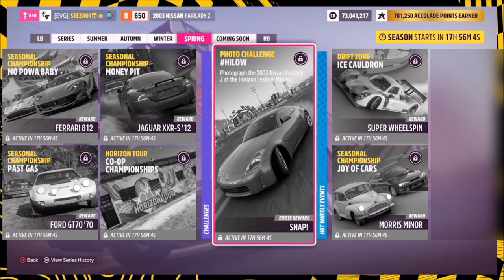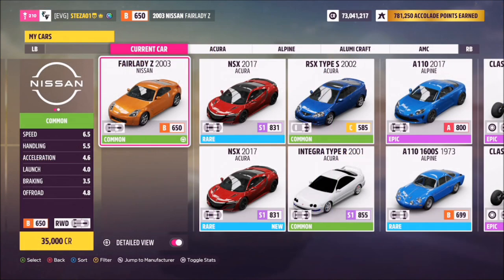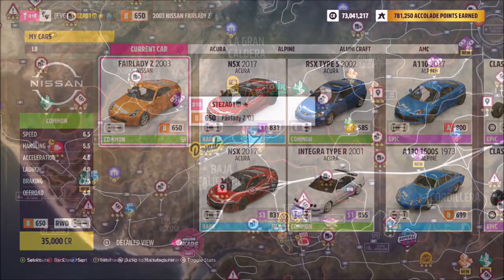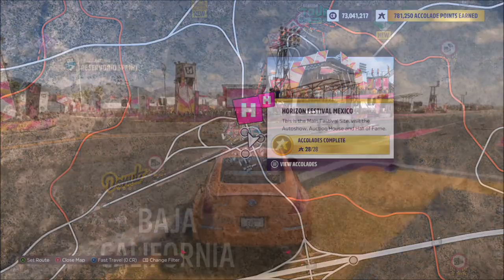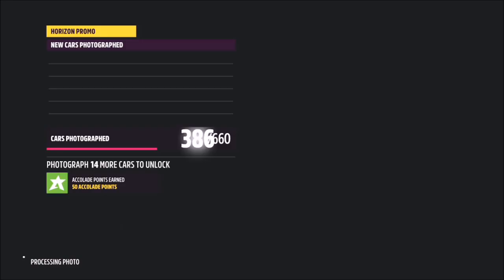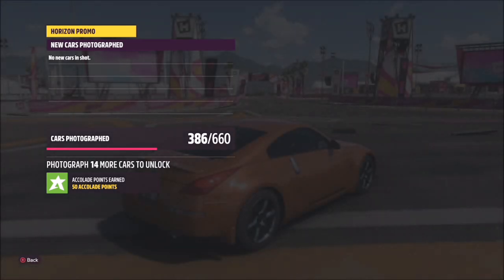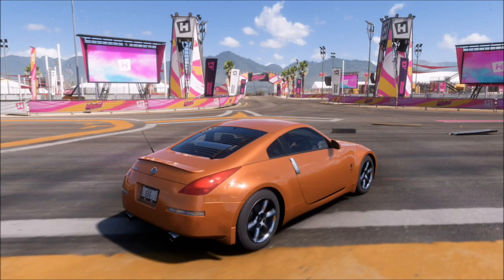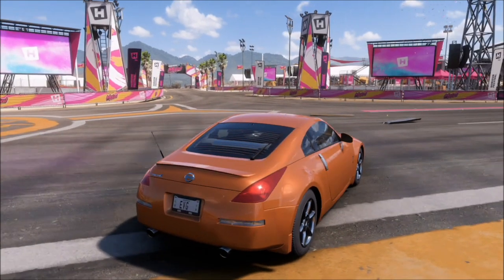Forza Horizon 5 - Photo Challenge Guide - HILOW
This weeks Photo challenge wants you to take a photo of the Nissan 350Z at the Horizon Mexico Festival.